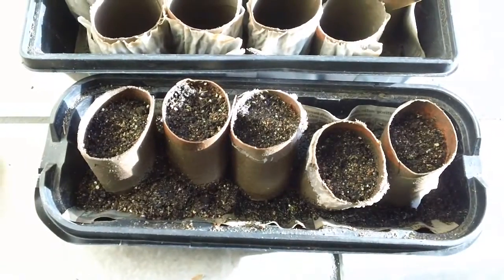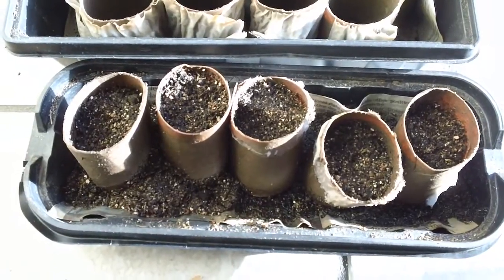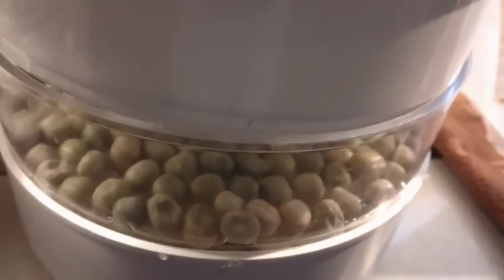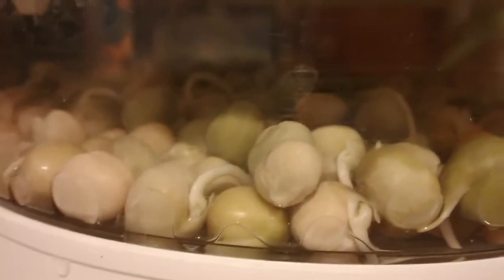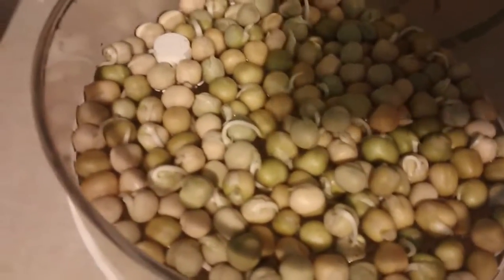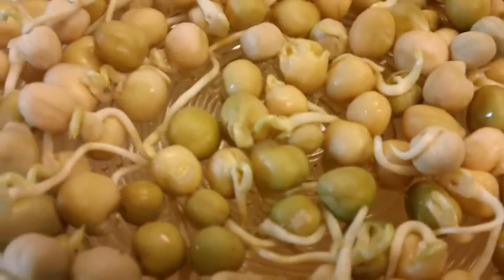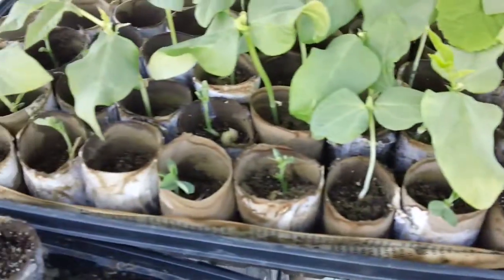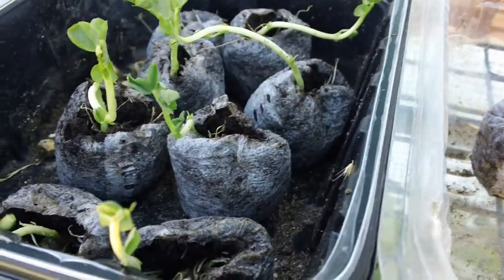Seed Germination and Viability Test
I had some seeds that did not sprout when planted for some reason so I decided to test there viability in a bit of a control test.